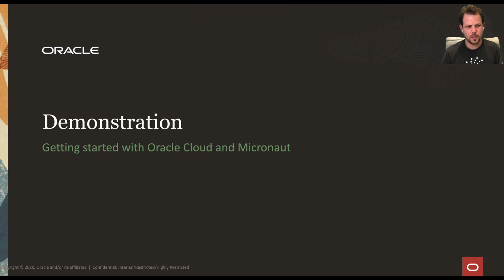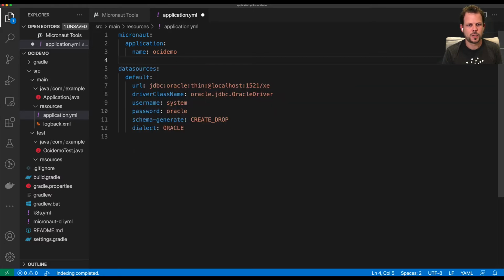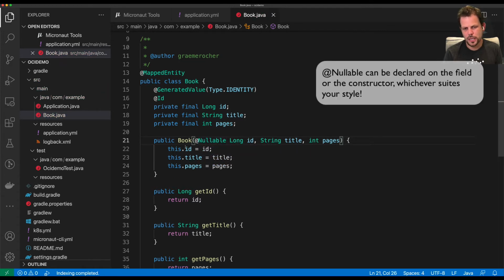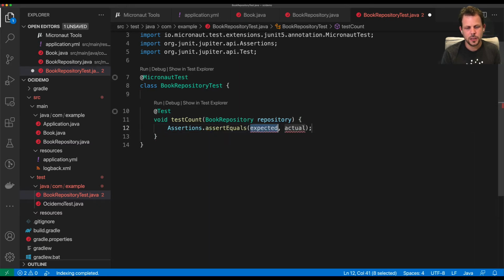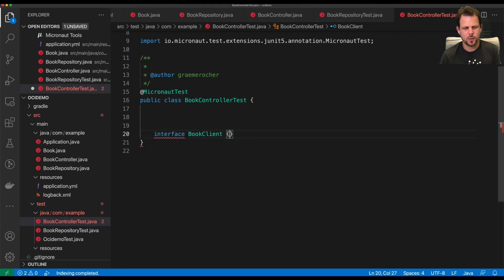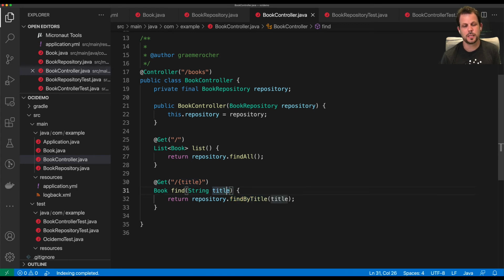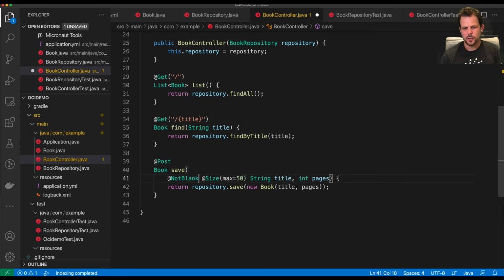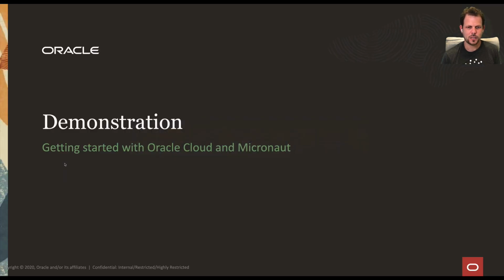Getting Started with Micronaut®, GraalVM and VSCode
A video demonstrating how to get started with the Micronaut framework, GraalVM and the Visual Studio Code development environment.